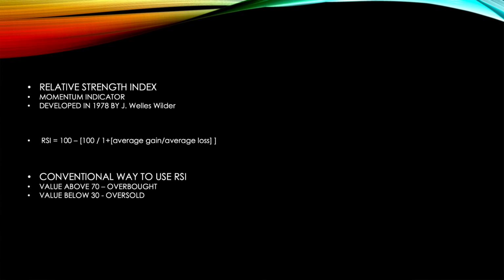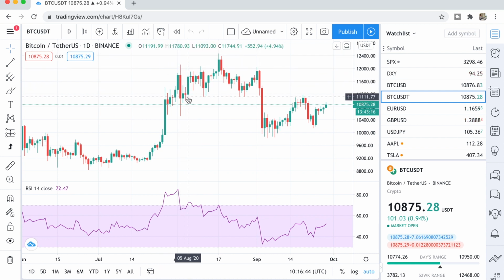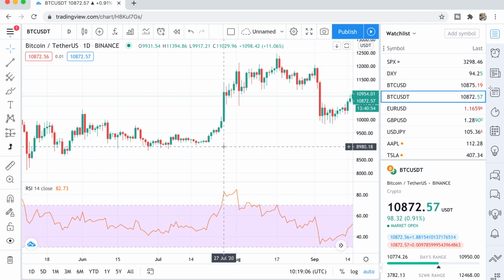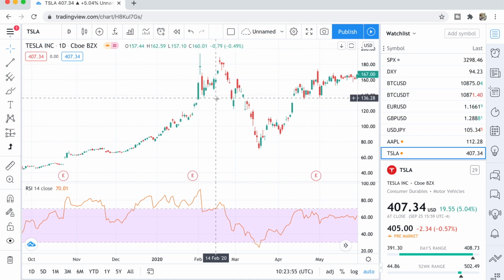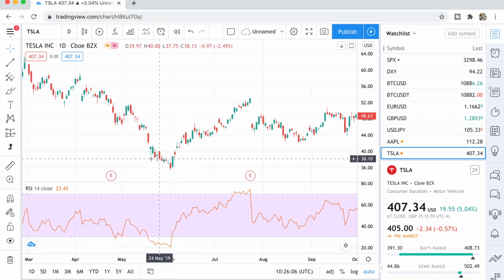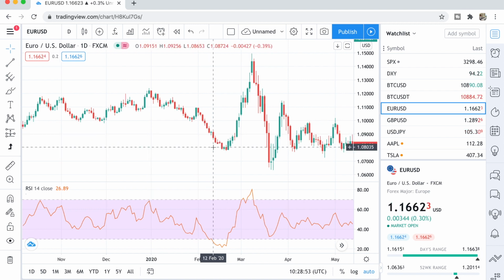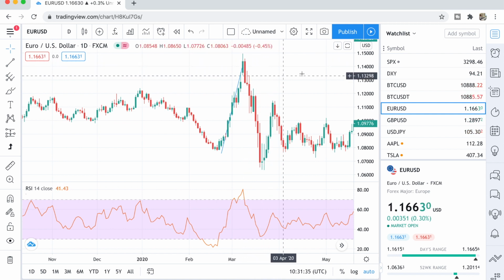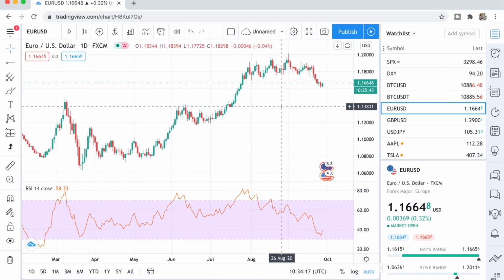RSI Indicator Top Secrets | Powerful Trading Strategies to Profit in the Markets 2020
The RSI (Relative Strength Index) is one of the most popular and broadly used trend indicators for forex and stock trading and one of the simplest and most effective indictors available.

In this video I will be explaining the following:
• what is RSI indicator and how RSI works in forex and stock market
• how to use it and how to read RSI oscillator (how to buy and sell using RSI indicator)
• how to interpret RSI when trading stocks (RSI explained for beginners)
• how does RSI indicator work in forex and how to correctly trade with RSI indicator
• how to use RSI indicator to spot trends
• how to take long and short positions with RSI oscillator
• how to trade RSI with a simple/exponential moving average, in order to spot market trends - RSI moving average crossover
• how to add RSI trendlines in a Forex RSI trading strategy
• simple and effective RSI trading strategies for day trading and scalping the Forex and stock market